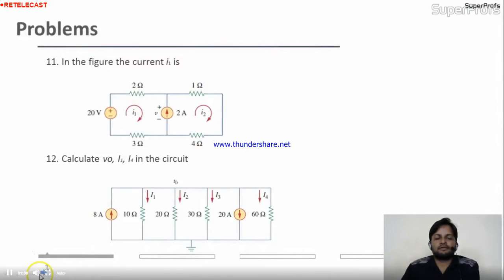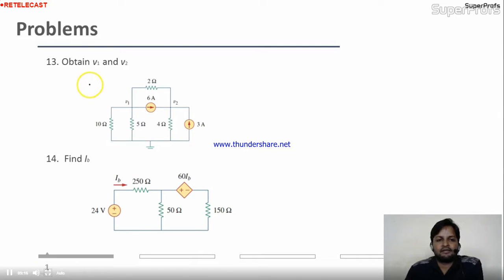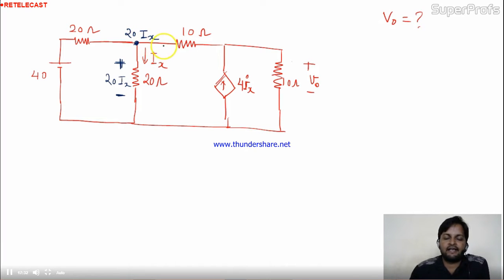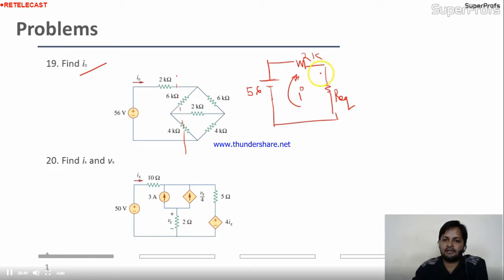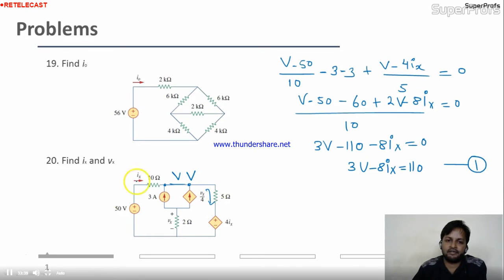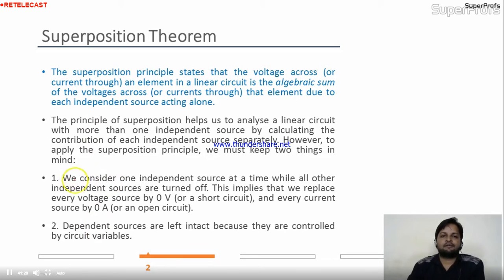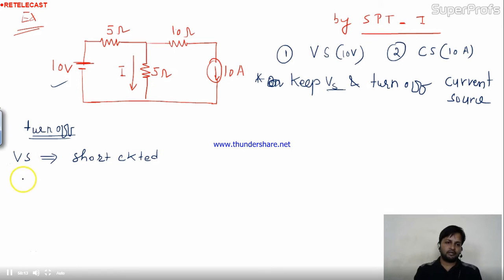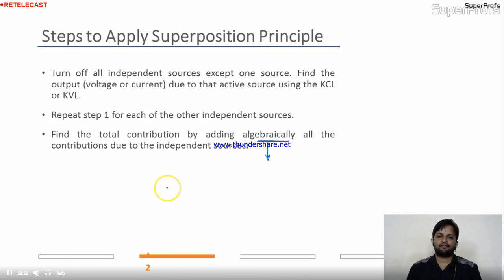EC NC L6